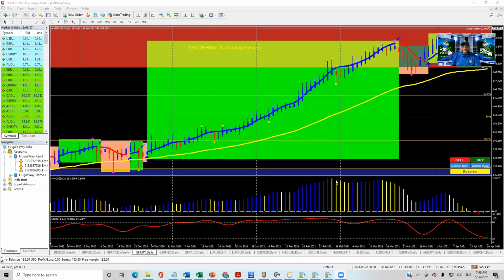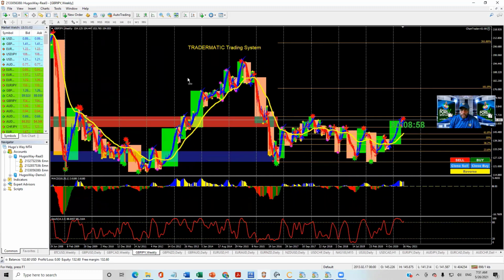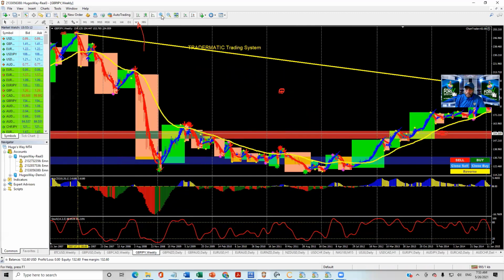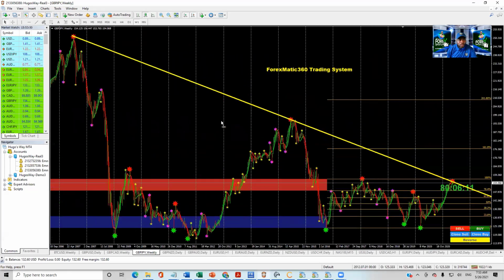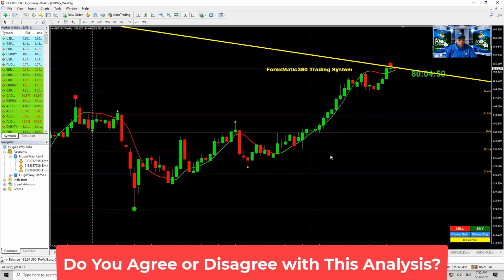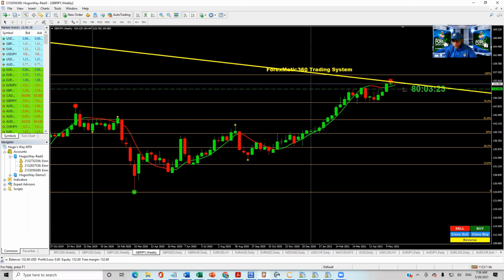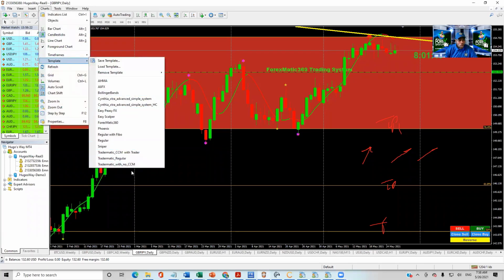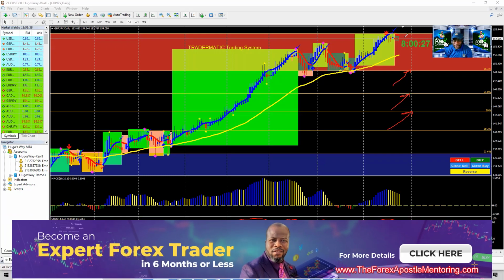GBPJPY Trade Analysis By The Forex Apostle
I am giving you instant access to download the digital version of my latest book for free now.
Click the link below now to download your copy of "Beginner's Guide to Mastering Forex Trading".

Have you gotten your copy of The Forex Apostle Books?

I would love to know your struggle. Forex trading should be individualized.
Fill out the questionnaire and book the next available time to have a chat with me on zoom 1-on-1

Follow me on all the social media handles below;
Get instant access to your 21 days Forex trading masterclass here for FREE